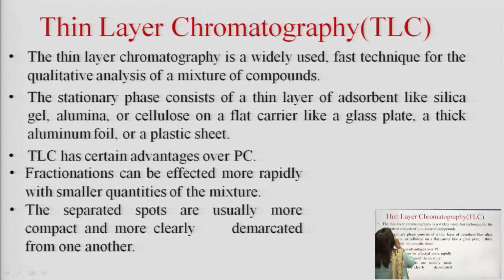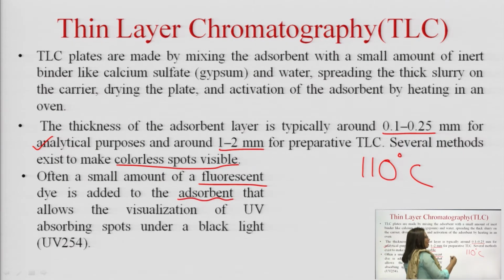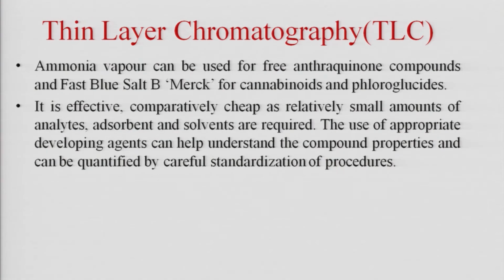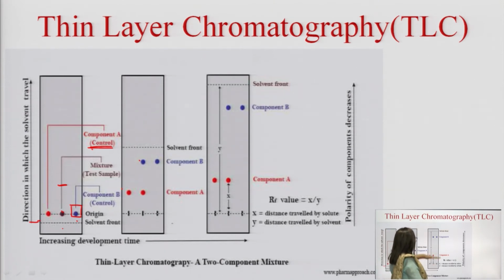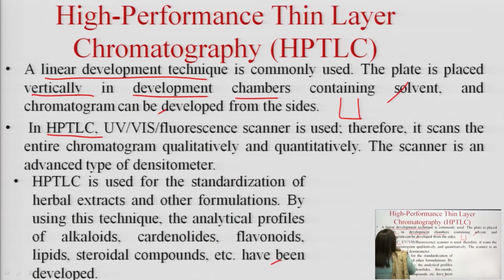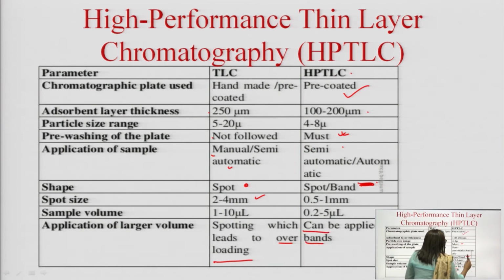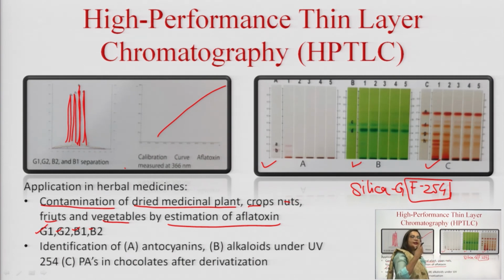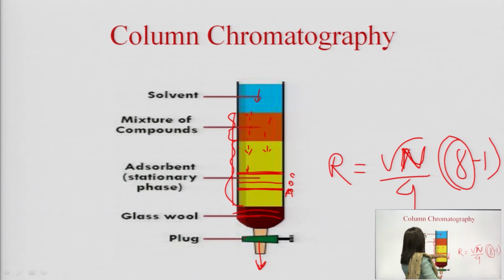Chromatographic Techniques In Phytochemistry- TLC, HPTLC, Column Chromatography